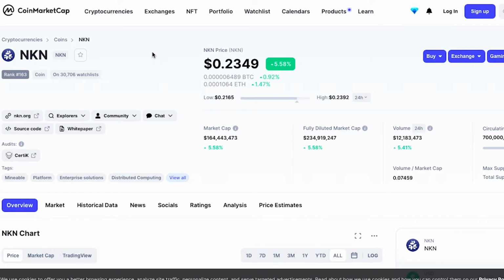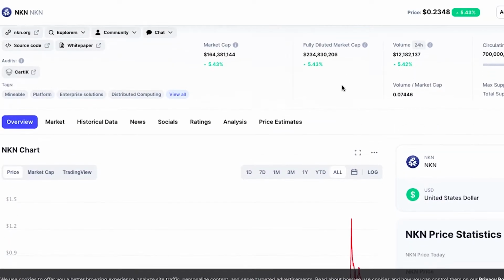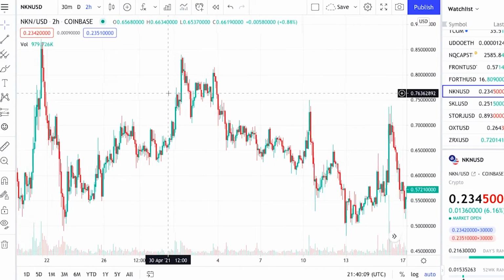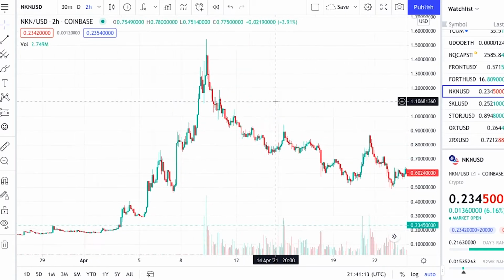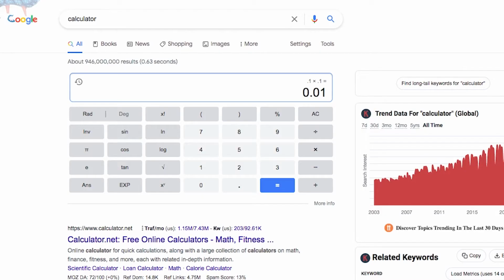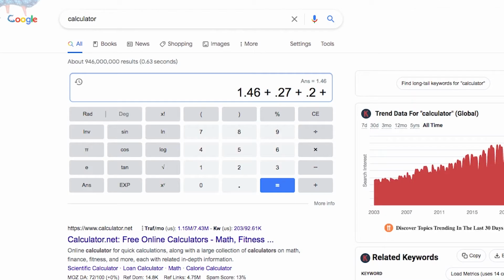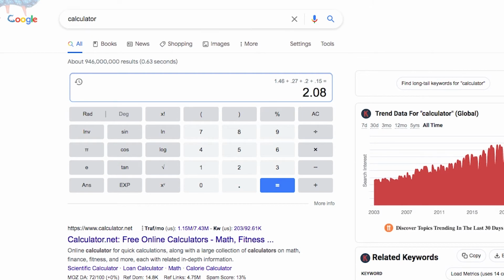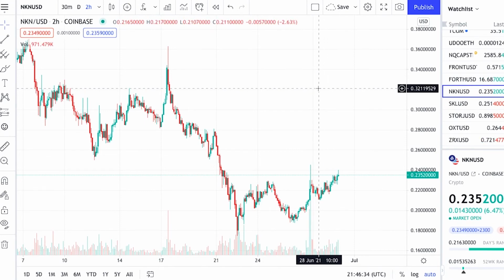NKN next ALTCOIN GEM!? Best ALT COINS for Summer 2021